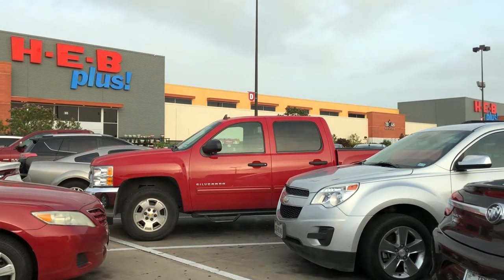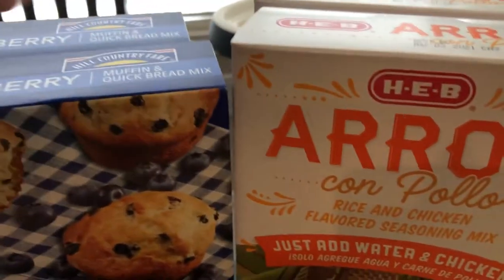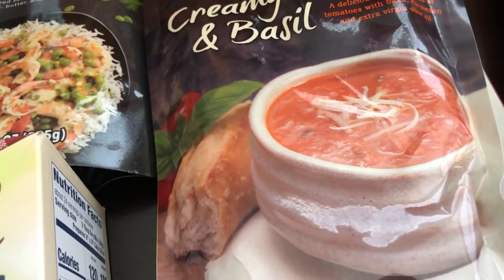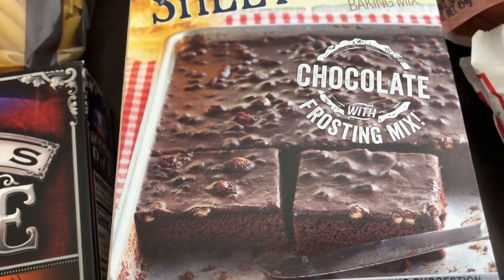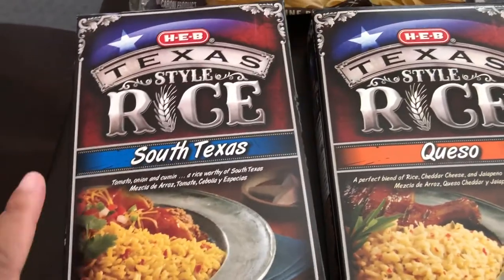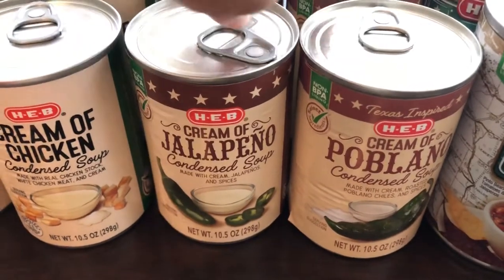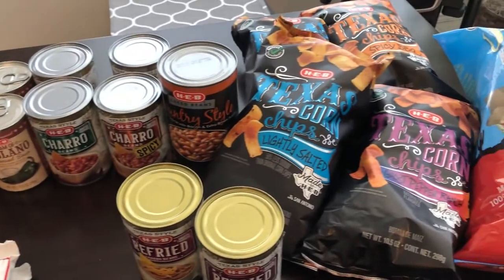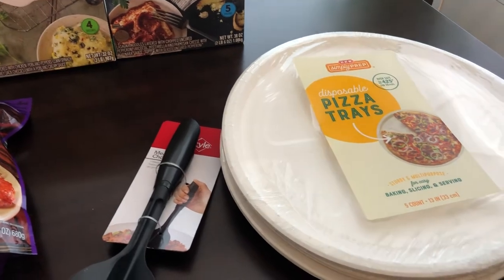🛒🛒LARGE H‑E‑B 2020 GROCERY HAUL | FEATURING TEXAS FAVORITES | NEW GROCERY FINDS! 🛒🛒